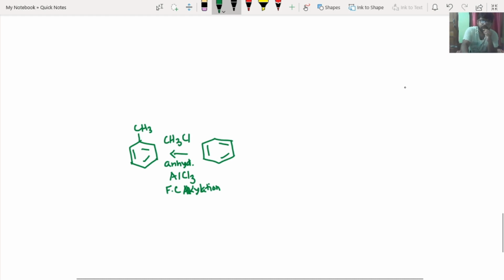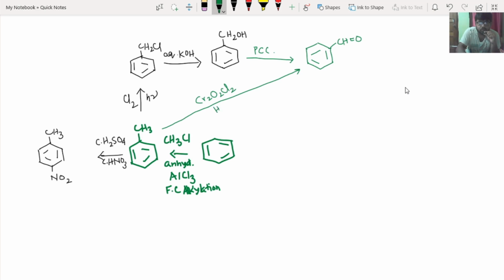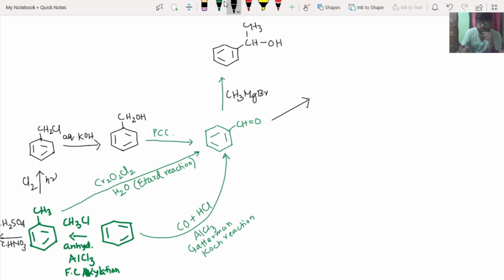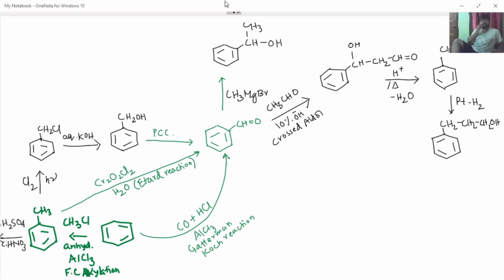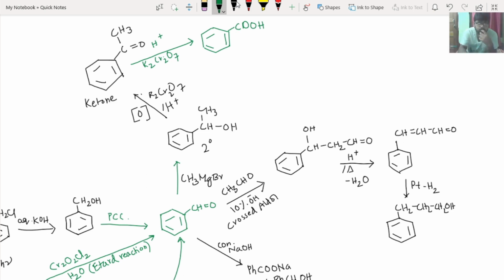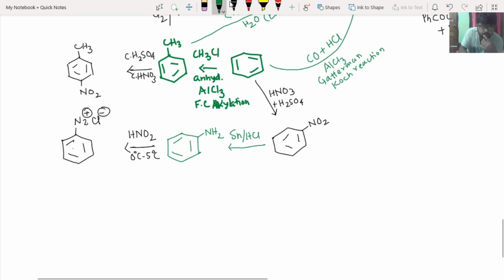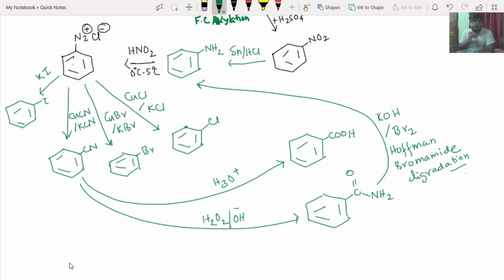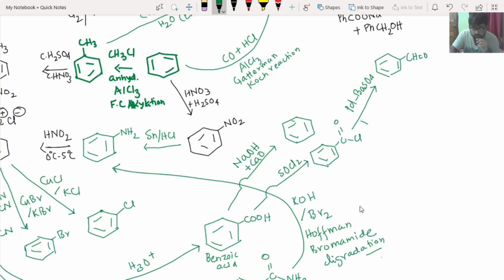ORGANIC NAME REACTION FOR CLASS 12 PART 1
Hello myself Sayak Ghosh.In this video I have tried to discuss some name reactions for Class12.